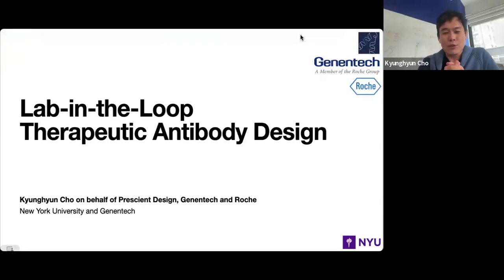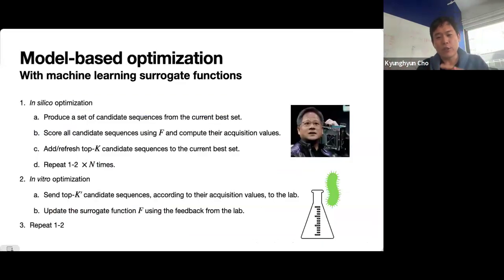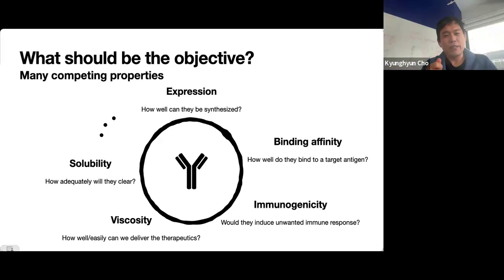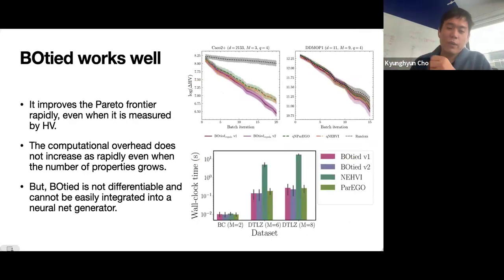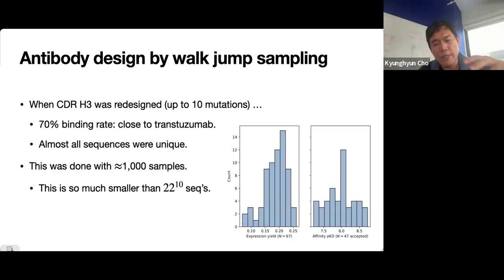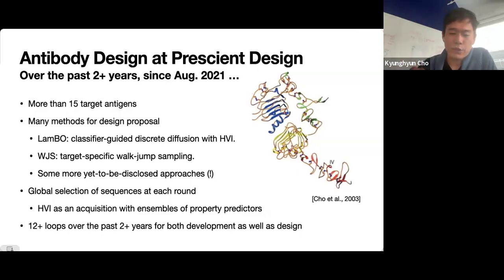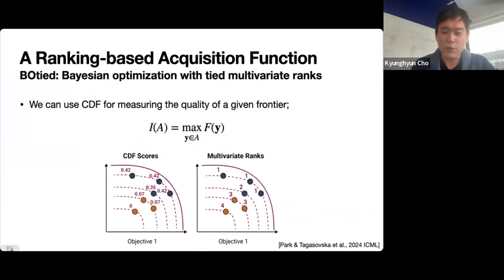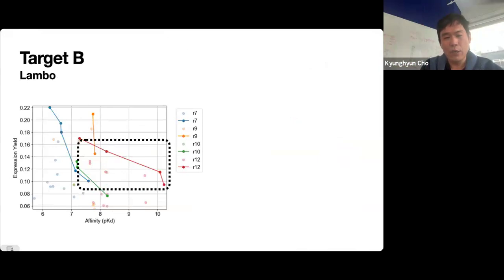CU AI for Science Seminar - Dr. Kyunghyun Cho on Deep Learning for Molecular Design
The goal of the Cornell AI for Science Seminar Series is to bringing together the computational and scientific communities to understand advances and challenges at the frontier of AI for scientific discovery. In addition to senior speakers, the seminar features the research of Schmidt Futures AI for Science Postdoctoral researchers from multiple institutions.

Abstract: In this talk, I will describe machine learning paradigms that form a foundation on top of which we have built the lab-in-the-loop antibody design platform at Prescient Design, a Genentech Accelerator. These paradigms include multiobjective blackbox optimization and generative models.

Bio: Kyunghyun Cho is a professor of computer science and data science at New York University and a senior director of frontier research at the Prescient Design team within Genentech Research & Early Development (gRED). He is also a CIFAR Fellow of Learning in Machines & Brains and an Associate Member of the National Academy of Engineering of Korea. He served as a (co-)Program Chair of ICLR 2020, NeurIPS 2022 and ICML 2022. He is also a founding co-Editor-in-Chief of the Transactions on Machine Learning Research (TMLR). He was a research scientist at Facebook AI Research from June 2017 to May 2020 and a postdoctoral fellow at University of Montreal until Summer 2015 under the supervision of Prof. Yoshua Bengio, after receiving MSc and PhD degrees from Aalto University April 2011 and April 2014, respectively, under the supervision of Prof. Juha Karhunen, Dr. Tapani Raiko and Dr. Alexander Ilin. He received the Samsung Ho-Am Prize in Engineering in 2021. He tries his best to find a balance among machine learning, natural language processing, and life, but almost always fails to do so.